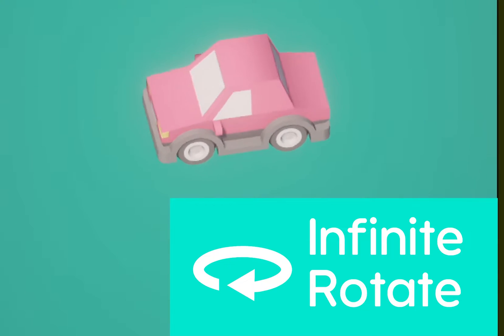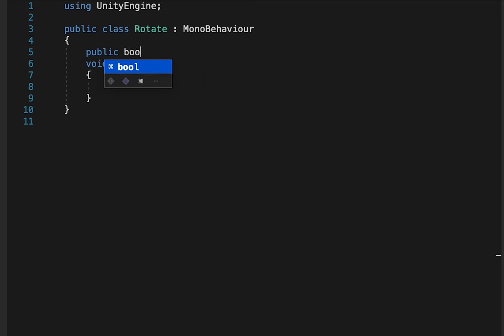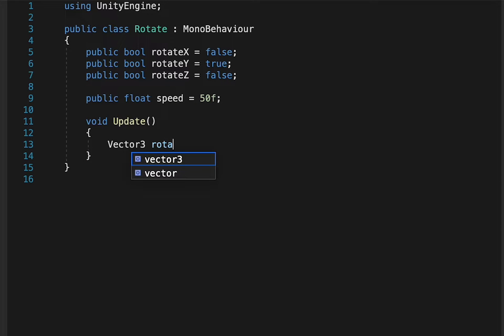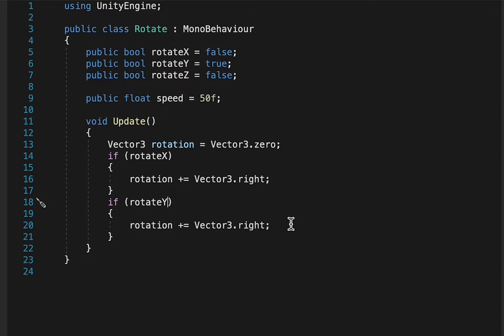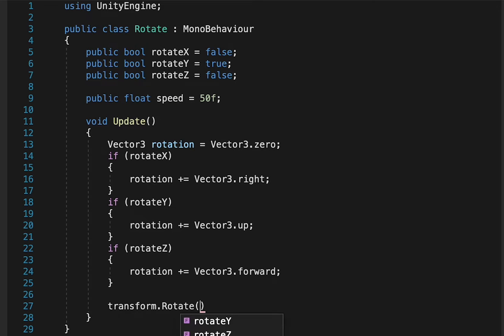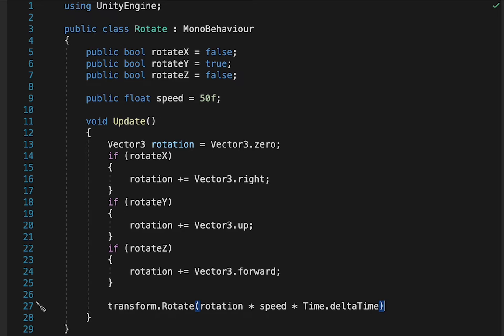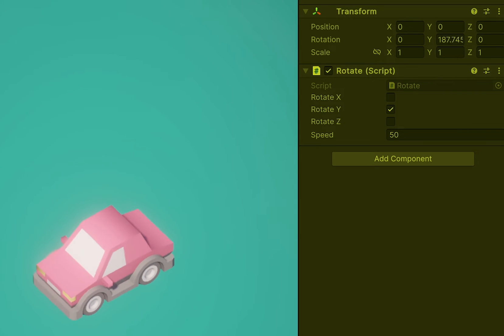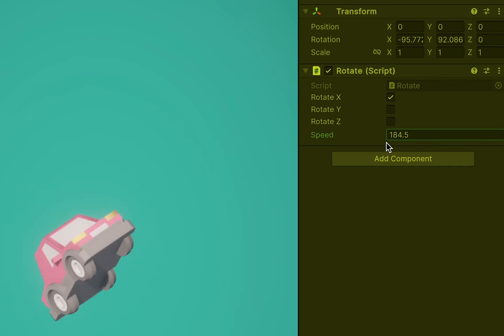Make Objects Rotate Infinitely On Any Axis In Unity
Instant Unity Tips is back!
Let's kick this off with a simple but versatile C# script to rotate any object.

Transcript:
Let's make an object rotate infinitely on any axis you want and at any speed you want. First, let's go add a component. Let's name it Rotate and open it up in your text editor. Let's delete some of this stuff that we don't need, and we don't need a start function, we only need the update.
First off, we're going to make a boolean variable for each axis. We're going to set each of these to false, except for the Y, which is the most common one that I use. You can also set them all false if you want. Now let's make a variable for the speed. This will be a float.
And now, let's dive down into the update function. Inside the update function, we're going to make a new Vector3 called rotation and set it to zero. Now we're going to have three if statements. Let's start out with if rotateX. Now if rotateX is true, then we're going to set the rotation to plus equals Vector3.right. Now we're going to copy this if statement, and if rotateY, rotation plus equals Vector3.up. And lastly, we're going to copy it again and make a if rotateZ, rotation plus equal equal vector3.forward.
Finally, to finish this off and actually do the rotation, we're going to say rotate this transform, and we're going to tell it to rotate by the rotation, which is the vector 3 that we just created, which chooses which direction it's going to rotate in or multiple directions(or all three) times speed times Time.deltTime, of course, so this is not framerate dependent.
Now you'll see that your object has this component called rotate, and it has three checkboxes to select which axes you wanted to rotate on, and it also has a speed that you could set to whatever you want.
Hit play and preview your scene; you're going to see your object is rotating on the Y axis. You can see up here in the transform component that it is rotating around the Y by this number changing right here. You can also tweak this while the game is running. Make sure you remember what values you picked when you were in play mode because they will all get reset when you go out of play mode.
Be sure to follow for more instant Unity tips.